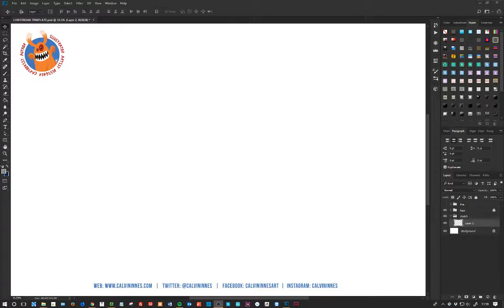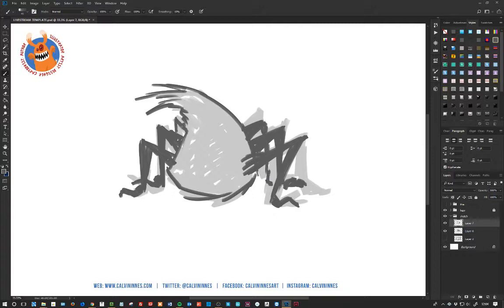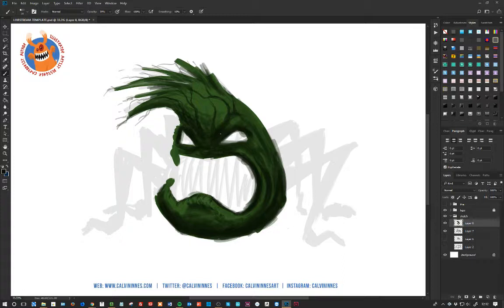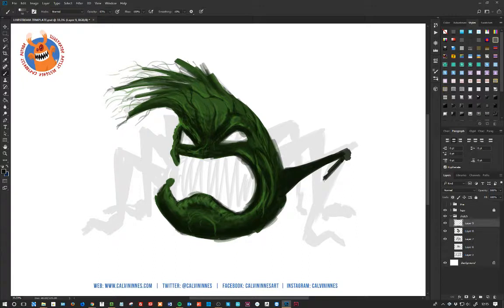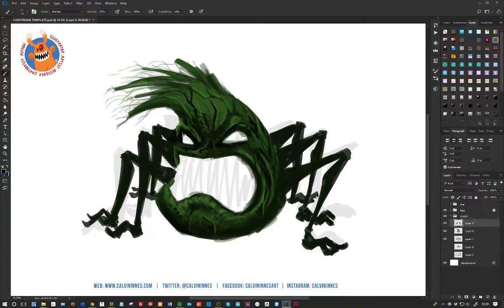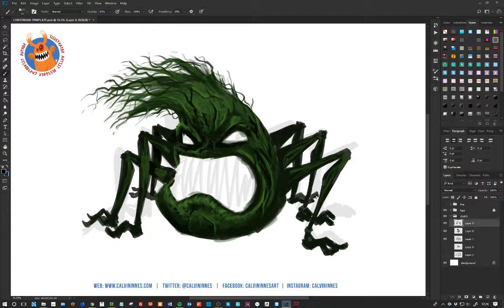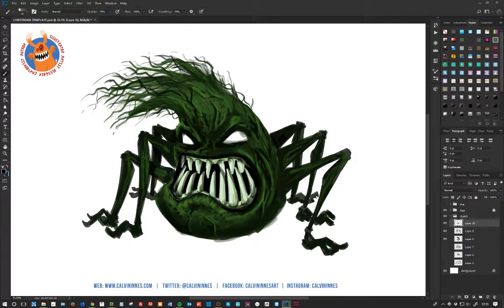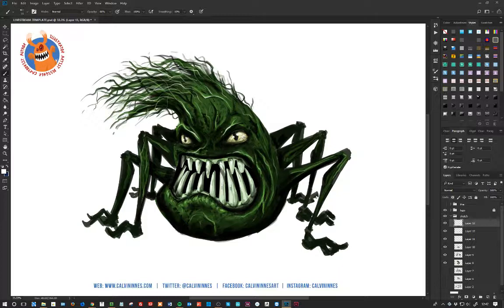Calvin Innes Live Stream: Sketching a monster character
Join illustrator, cartoonist and artist Calvin Innes for this live streaming illustration as he creates a monster character. Ask questions, and see how Calvin works.

Watch live on Facebook: Facebook.com/CalvinInnesArt

Award winning illustrator Calvin Innes has worked with some of the worlds most recognisable brands, creating all sorts of weird and wonderful characters and cartoons. He has illustrated over 50 children's books, is one of the official Wasgij Jigsaw puzzle artists and has created toys, games, storyboards for film and TV, concept art for games and illustrations used in advertising around the world. He is known for working in a wide range of styles and media, ranging from children's illustrations and cartoons to graphic novels and large-scale painted murals.

Find out more about me, view my portfolio and find all sorts of cool bits and pieces on my

I regularly teach drawing tutorials to kids of all ages across the UK (and occasionally further afield). Find out more about my illustration and creative writing sessions, and how to book me